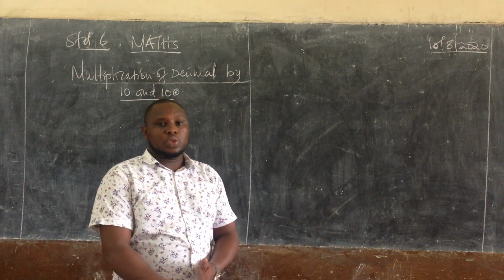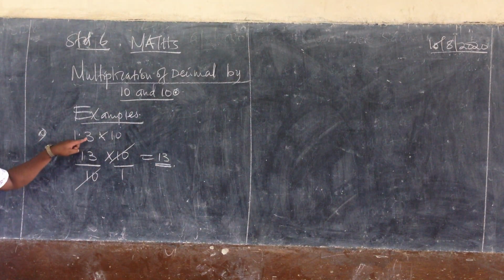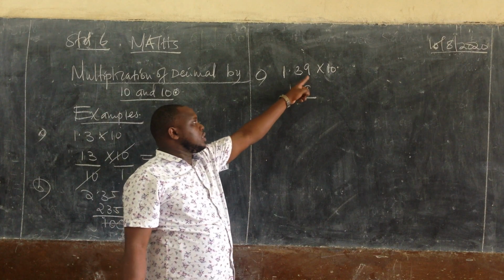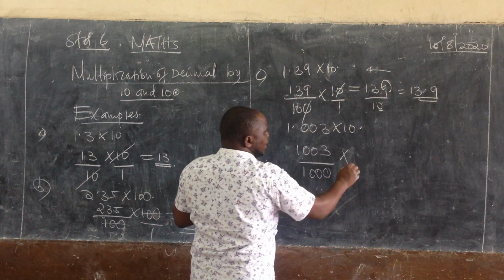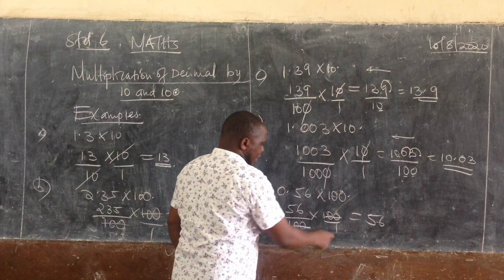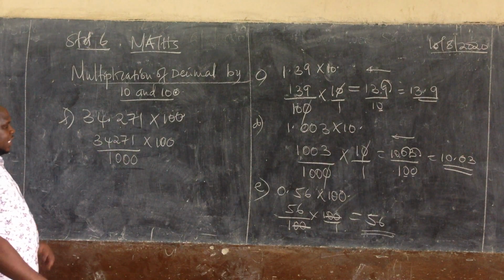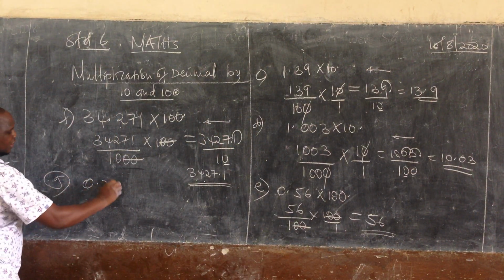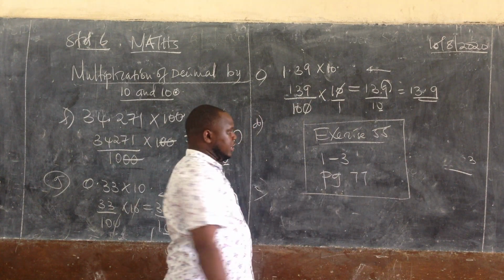MATHS CLASS 6 BY TR GEORGE WILLIAM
MULTIPLICATION OF DECIMAL BY 10 AND 100